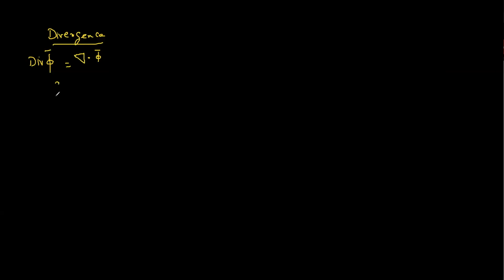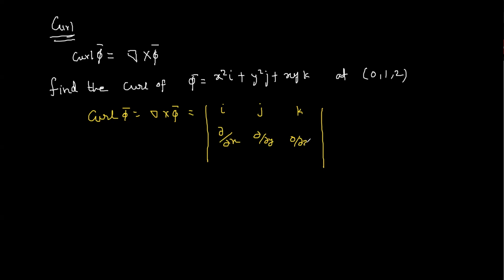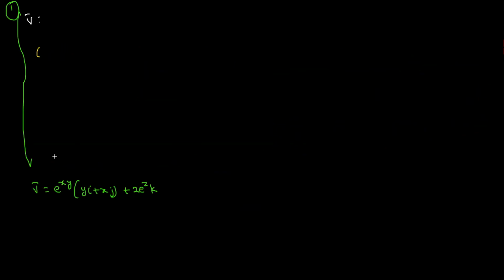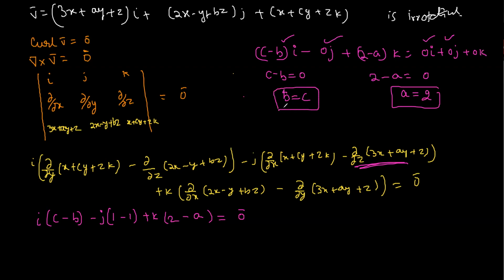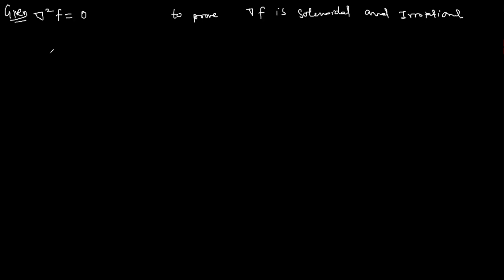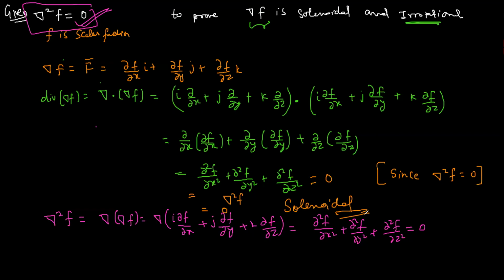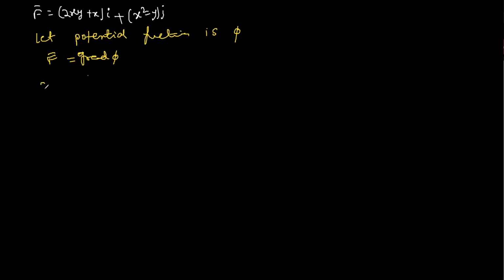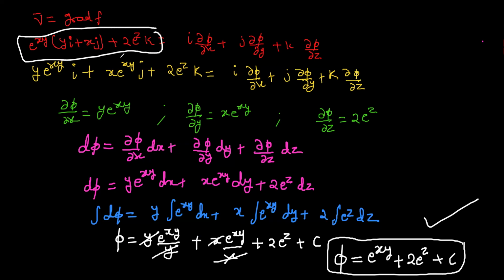Divergence & Curl Explained with Solved Examples | Engineering Mathematics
Divergence and Curl Made Easy | Vector Calculus Complete Tutorial
Divergence vs Curl | Concepts + Numerical Problems Solved
Master Divergence and Curl in One Shot | Engineering Maths
Divergence & Curl: Theory + Solved Examples for Exams
Vector Calculus: Divergence and Curl with Tricks & Examples
Divergence and Curl Explained Visually | Engineering Mathematics
Learn Divergence & Curl from Scratch | Solved Problems Included